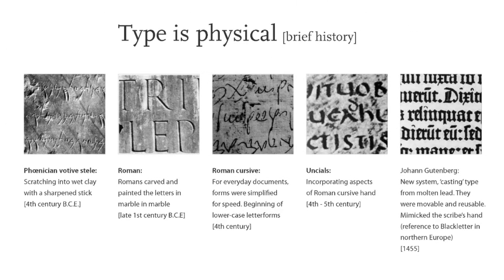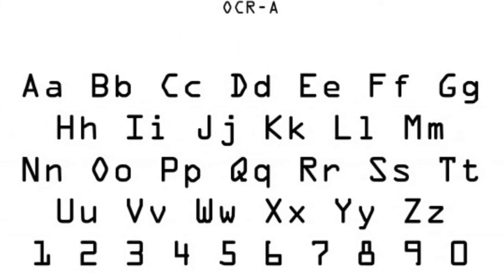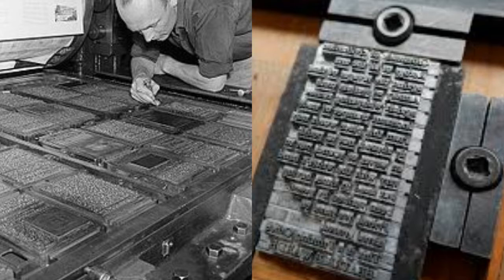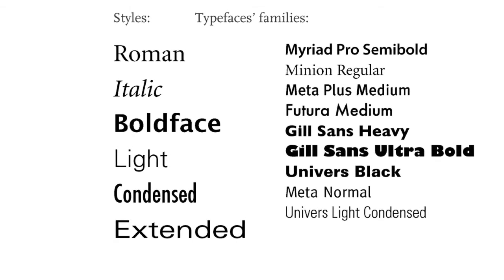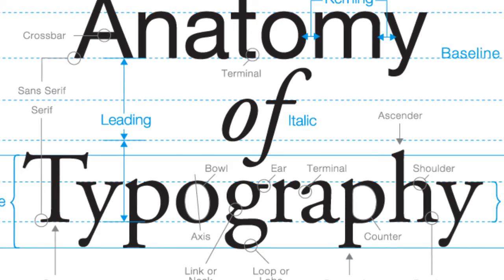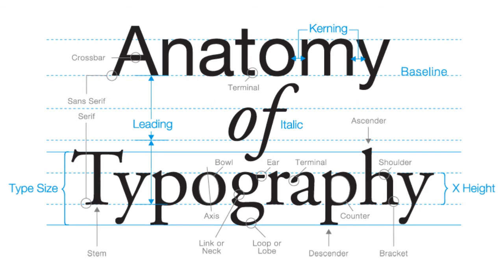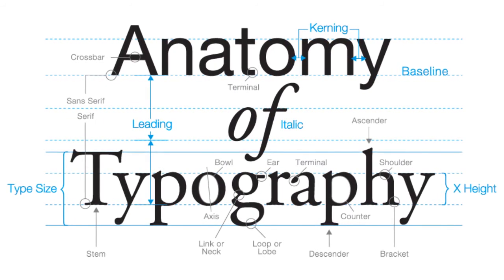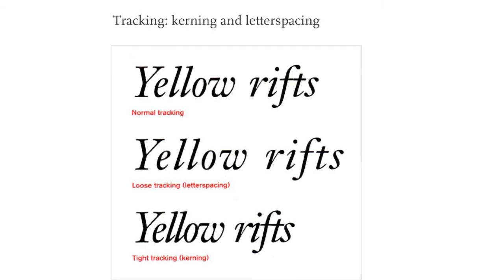TYPOGRAPHY // The Grand Design Part 1 of 5: Anatomy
This is the first of five in a series of educational shorts about typography.
This section covers anatomy, nomenclature, history and spatial organization of typography.